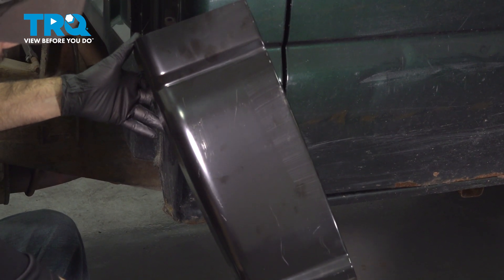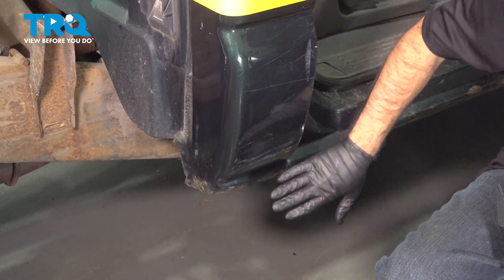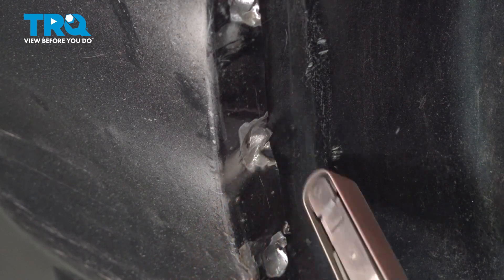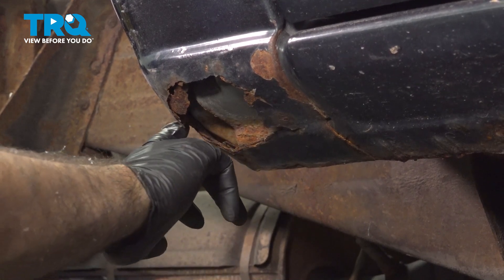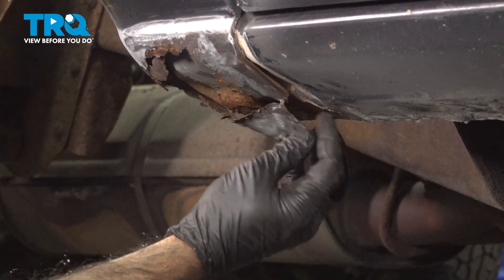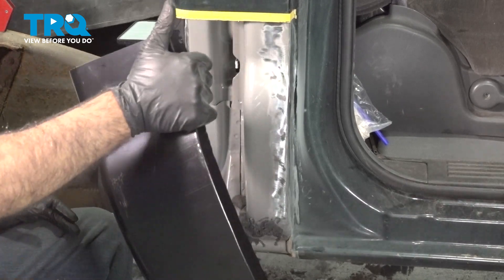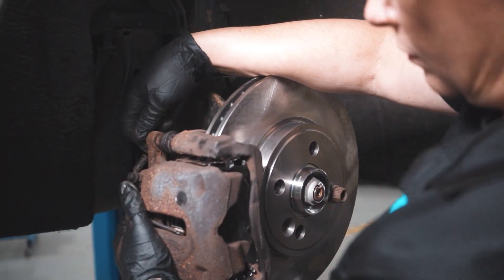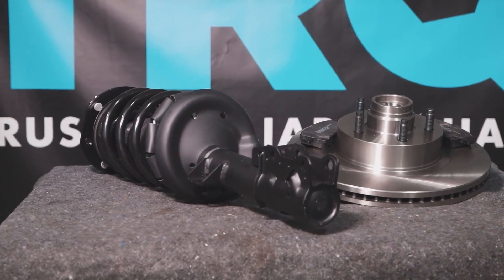How to Replace Cab Corner 2001-2006 Chevrolet Silverado 2500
This video shows you how to install a cab corner on your 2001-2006 Chevrolet Silverado 2500.

This repair was done on a 2006 Chevrolet Silverado 2500 HD WT 6.0L Standard Cab Pickup 2-Door 4WD and the process should be similar on the following vehicles:
2001 Chevrolet Silverado 2500 HD
2002 Chevrolet Silverado 2500 HD
2003 Chevrolet Silverado 2500 HD
2004 Chevrolet Silverado 2500 HD
2005 Chevrolet Silverado 2500 HD
2006 Chevrolet Silverado 2500 HD

• Welder
• Welding Helmet
• Marker / Writing Utensil
• Painter's Tape
• Safety Glasses
• Sandpaper
• Spray Primer
• Surface Prep Discs
• Grinder
• Hammer